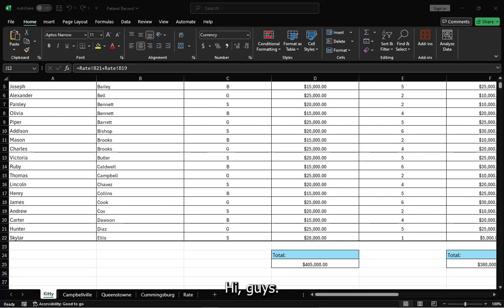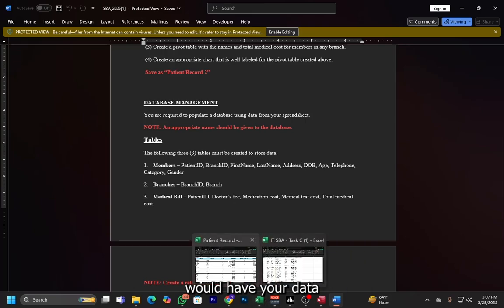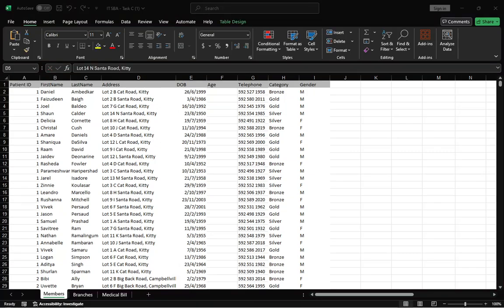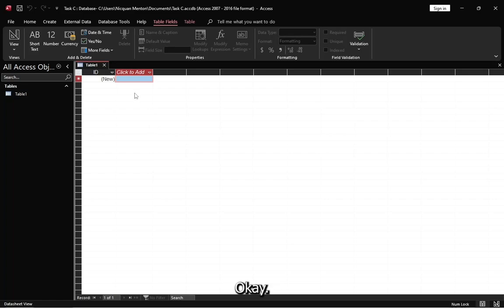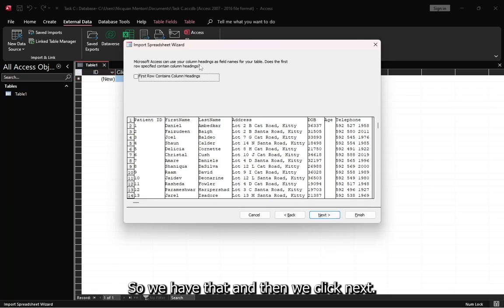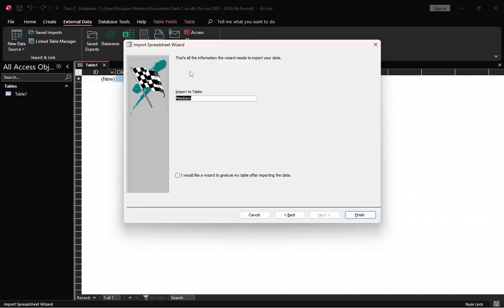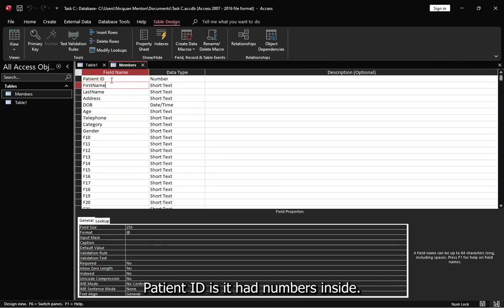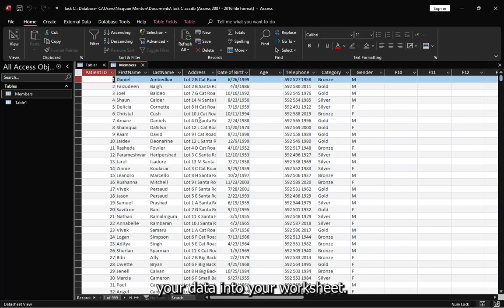How to Import Excel data into Microsoft Access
Tags: how to import excel data into microsoft access,
how to import excel data into ms access,
how to import excel data in access,
how to import excel data into access,
import excel to access database,
how to import data in access from excel,
how to import data from excel to ms access,
how to import excel data in r,
how to import data from ms access to excel,
how to import excel file to microsoft access